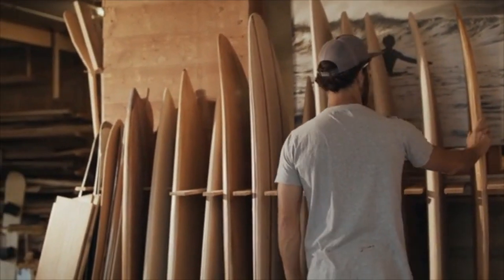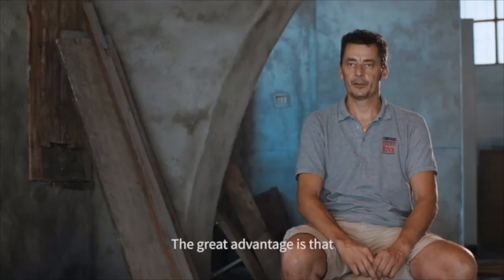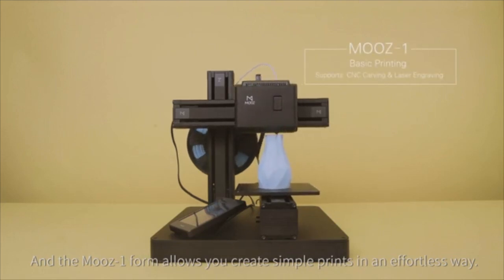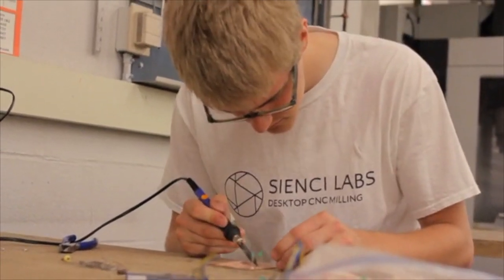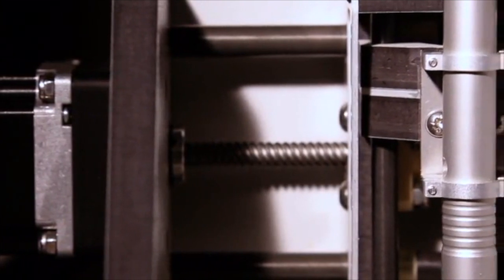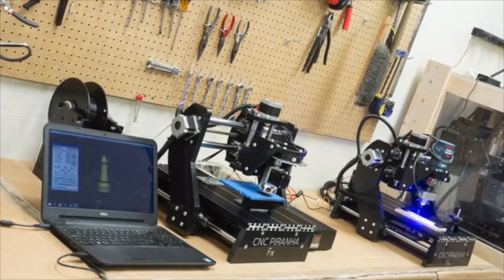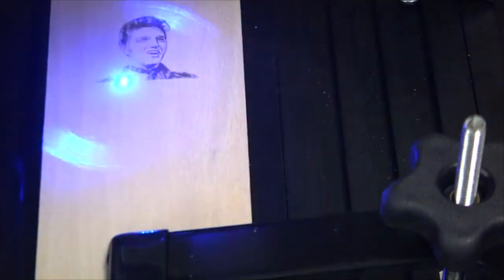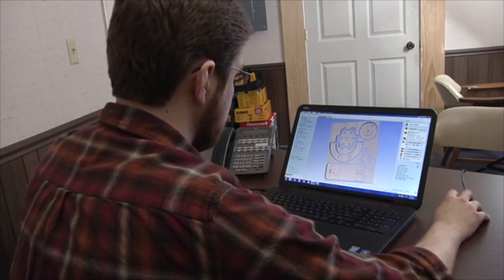TOP 5 desktop CNC machines for your workshop ▶ 3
0:00 Goliath CNC - An Autonomous Robotic Machine Tool for Makers
4:17 : Mooz: Industrial Grade Transformable Metallic 3D Printer / CNC
6:53 Sienci Mill One: Simple and Affordable Desktop CNC Milling
8:36 The MicroMill - A desktop CNC milling machine
10:25 CNC Piranha Fx - Make Anything